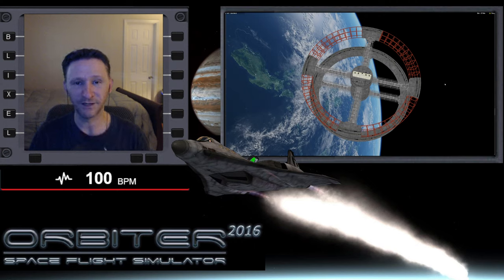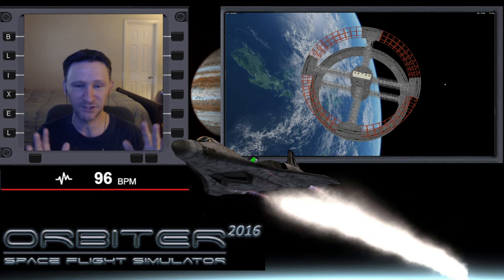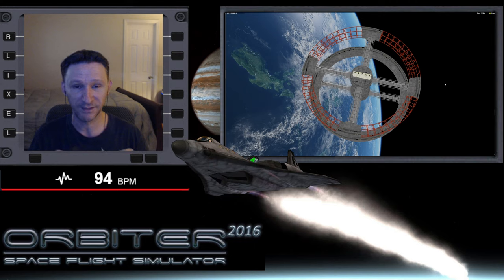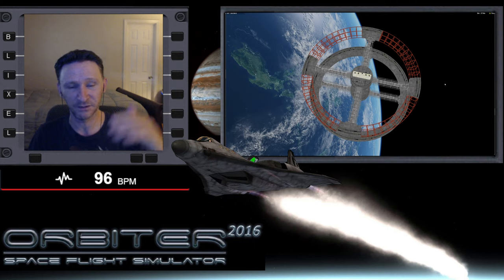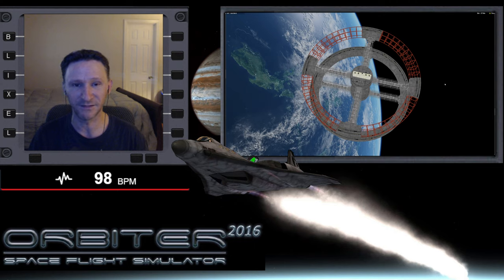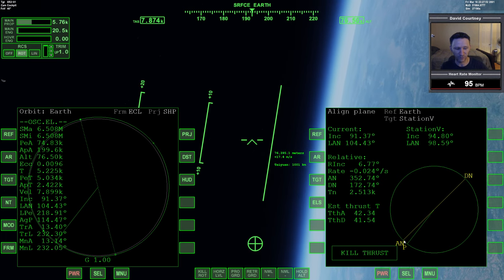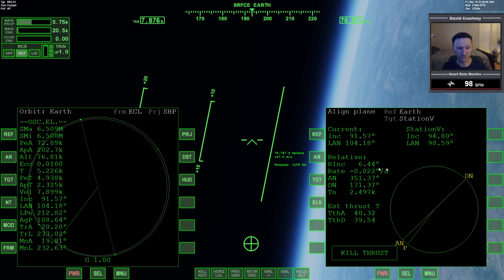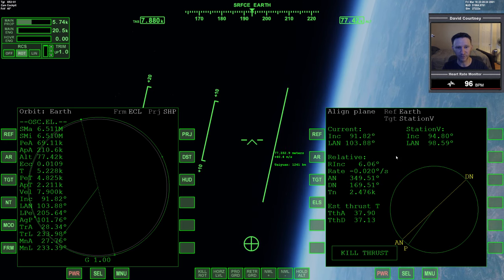Orbiter 2016 - [Part 7] ISS to StationV with Plan 5